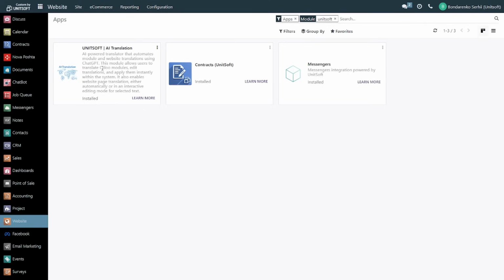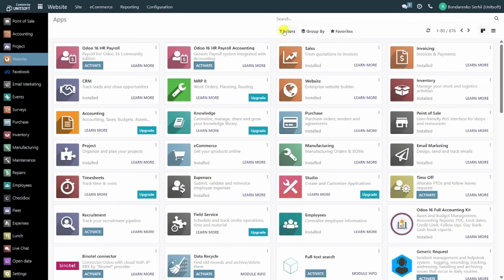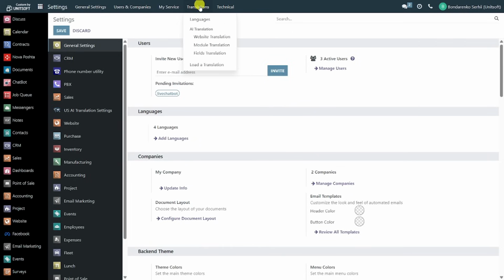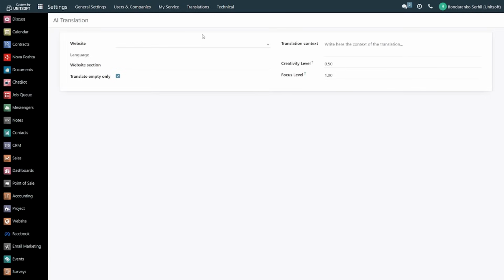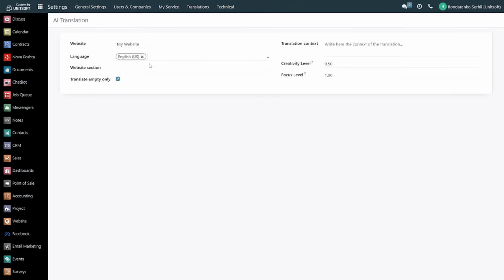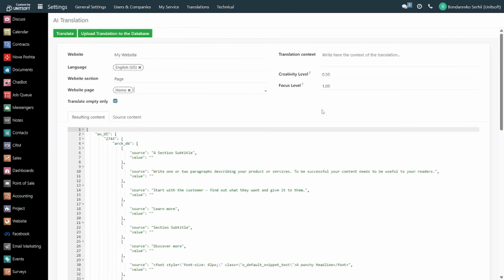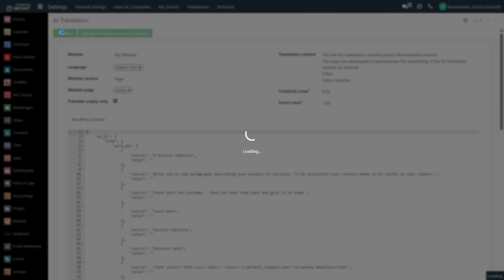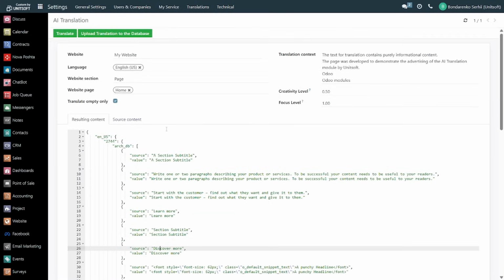Unitsoft AI Translation | Odoo Module Review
In this step-by-step tutorial, we’ll show you how to easily translate any Odoo module into your preferred language using the **AI Translation module by Unitsoft**.

You'll learn how to:
✅ Install and configure the translation module
✅ Set up the model and ChatGPT token
✅ Navigate to the translation form via the Settings → Translations menu
✅ Select websites, languages, and specific pages to translate
✅ Customize translation settings like context, creativity, and focus
✅ Use the "Translate empty only" option for efficiency
✅ Edit and fine-tune translations manually
✅ Upload your changes and view the translated web pages

Whether you're localizing a single page or your entire site, this powerful AI tool makes the process fast and seamless.

🔧 Compatible with Odoo
🌍 Ideal for multilingual websites
🤖 Powered by AI (ChatGPT)